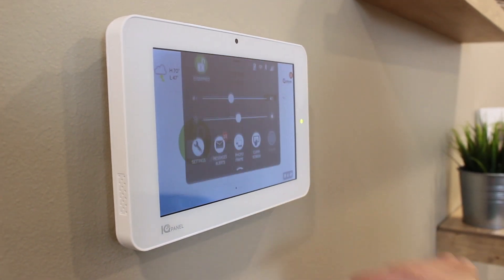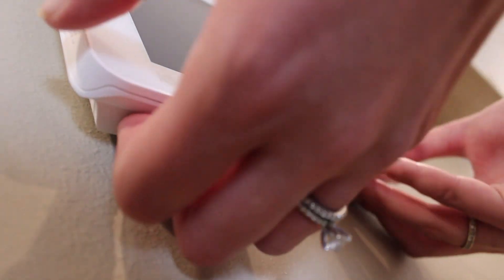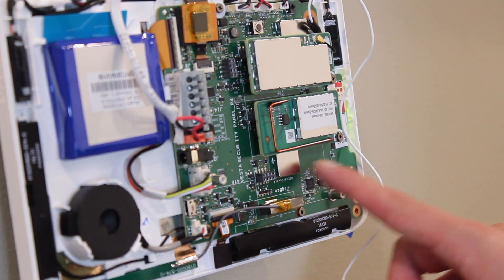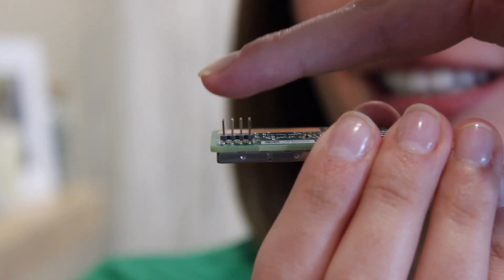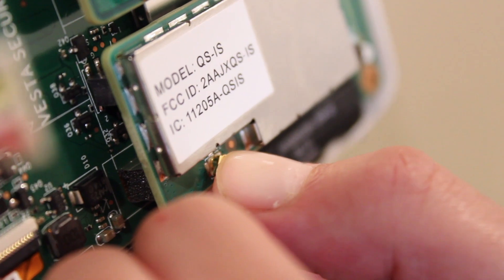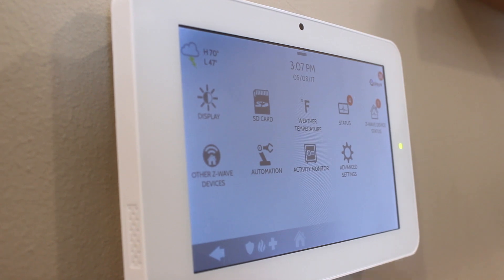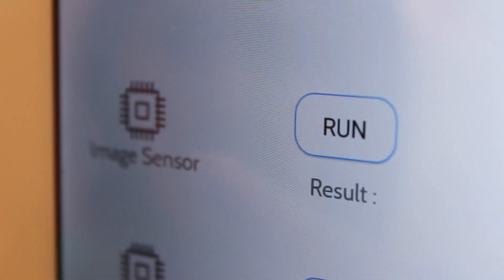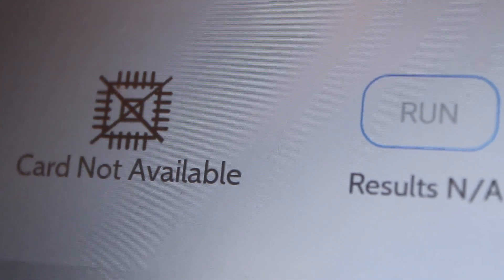Qolsys IQ Panel 2: Installing the Image Sensor Card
Learn how to add the optional Image Sensor radio into the Qolsys IQ Panel 2.